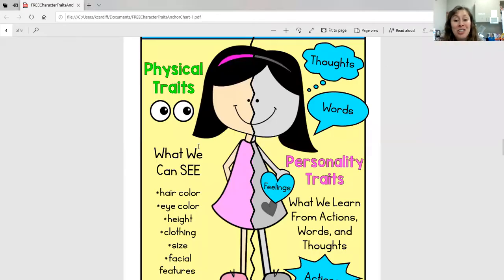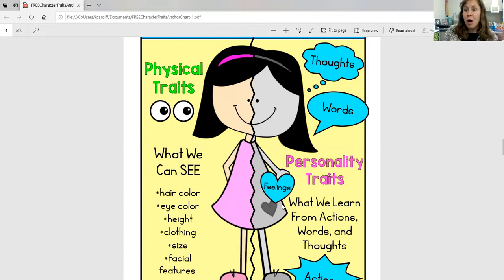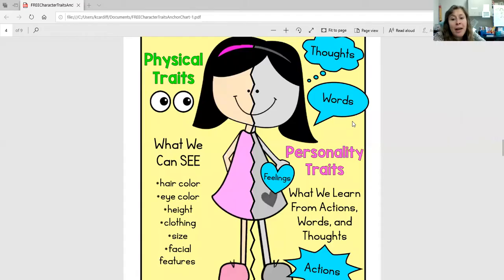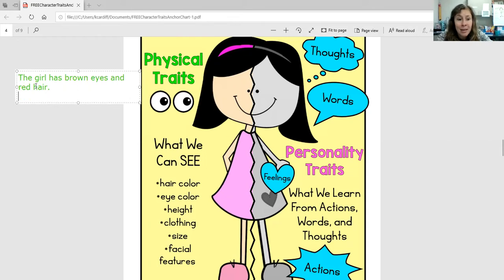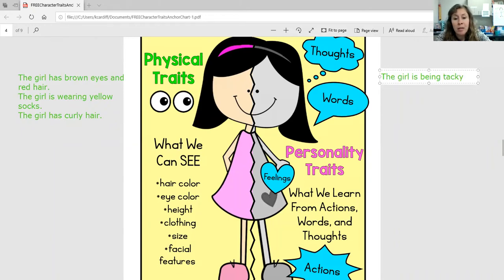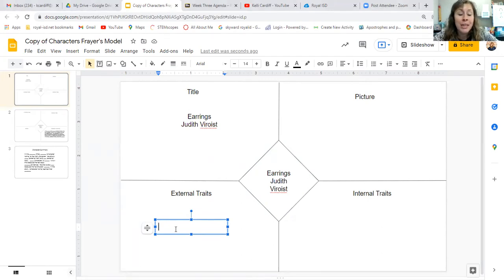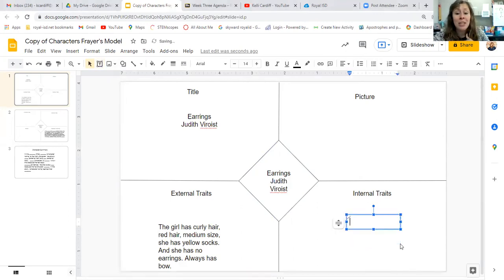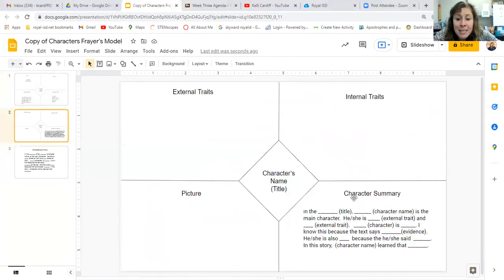Earrings lesson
Character traits internal and external